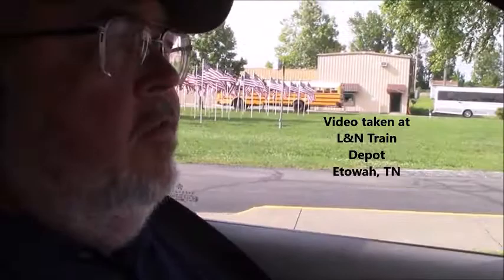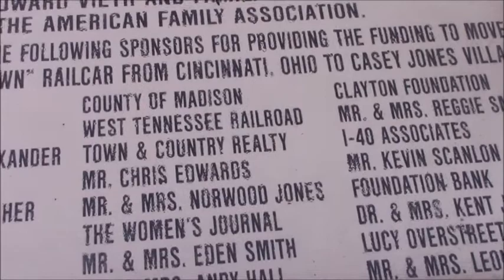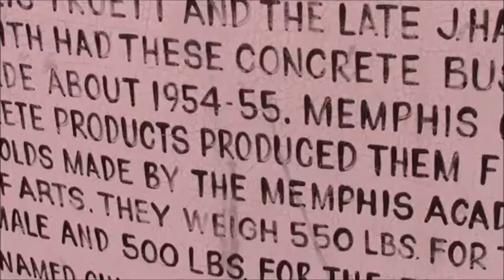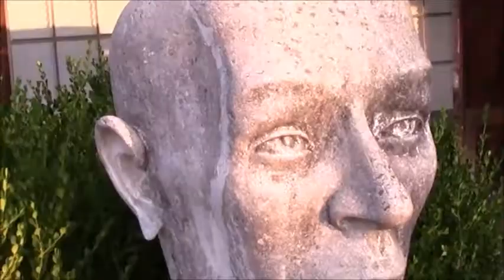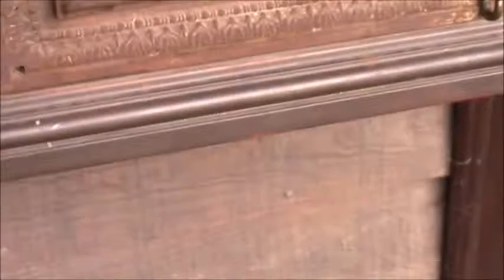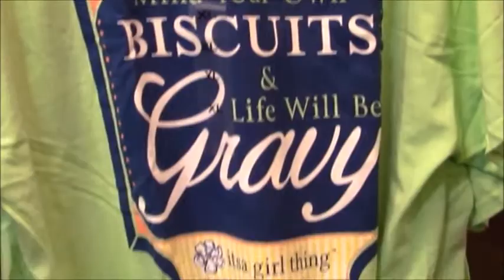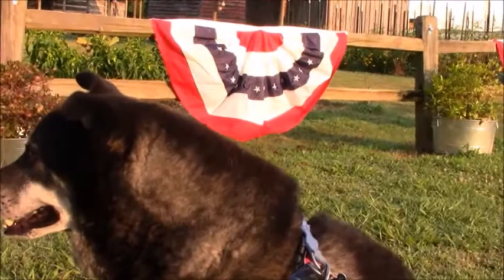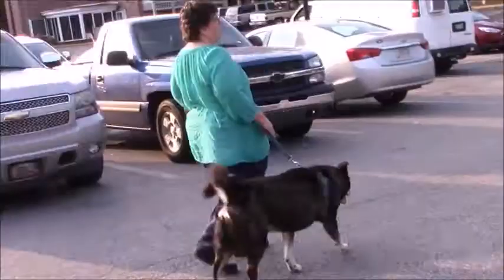Casey Jones Railroad Engineer Village Museum in Jackson, Tennessee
Oh, for more time at the Casey Jones Railroad Museum there in Jackson, Tennessee! Squeezing the stop in meant not getting train engine footage, but I got the Pullman Train car and enjoyed Wellwood Store at the Casey Jones Museum. Also, shoutouts to...

Gayle Crabtree
448 Cummings St. Box 173